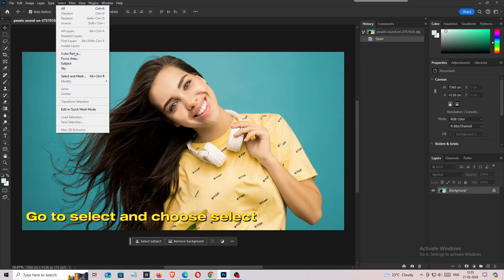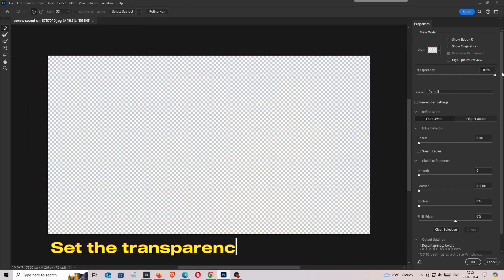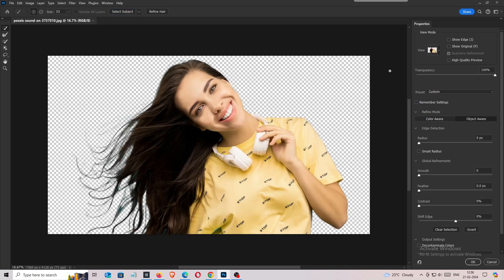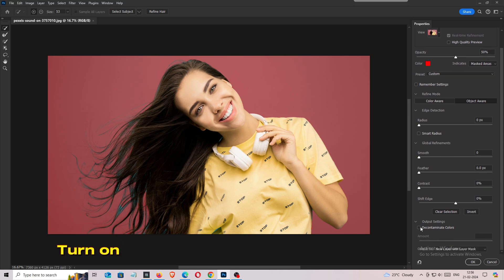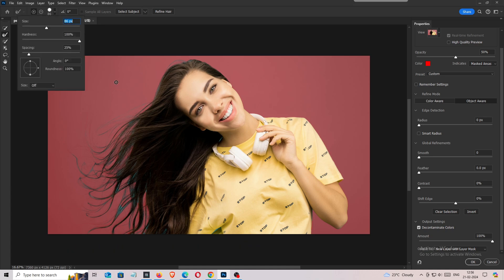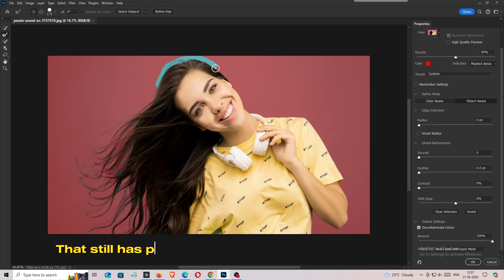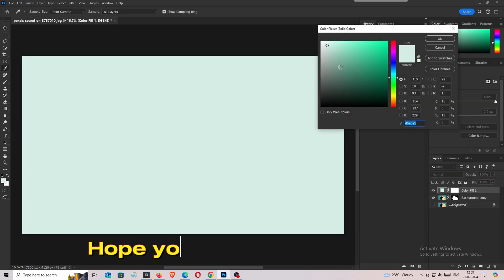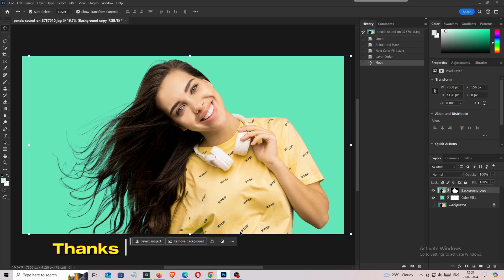Cut Out Hair LIKE A PRO: Photoshop 2024 Speed Guide!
Photoshop 2024 offers an advanced tool called the "Liquify" filter that can be used to efficiently remove the background from curly hair. This feature allows you to selectively change or extract parts of an image and adjust their properties, such as size, shape, and opacity. To use the Liquify filter in Photoshop, select the "Liquify" tool, then manipulate the image by dragging or distorting it, resizing the brush, or adjusting the opacity sliders. You can also use the "Masking" feature to further refine your selection and remove the background more precisely.